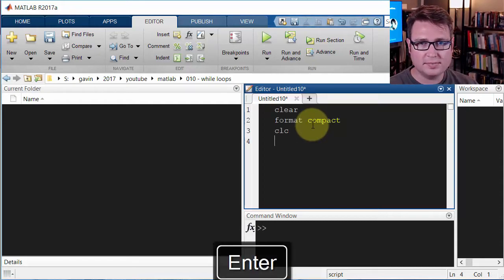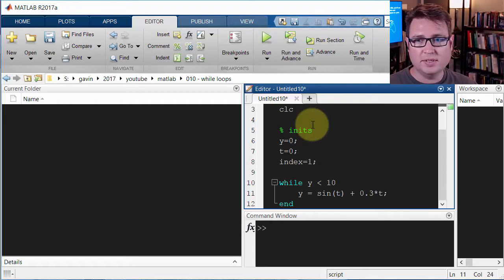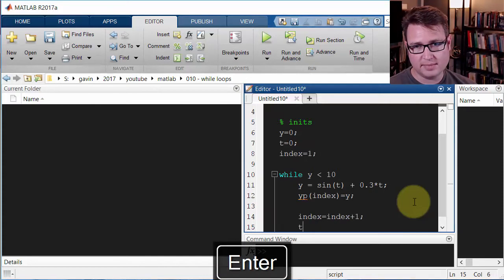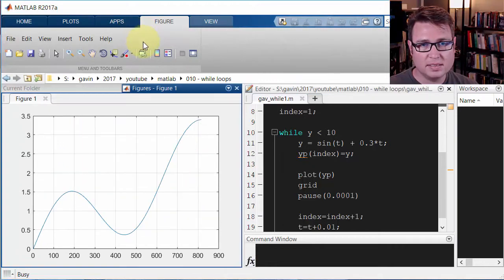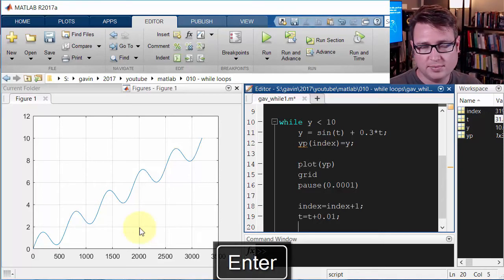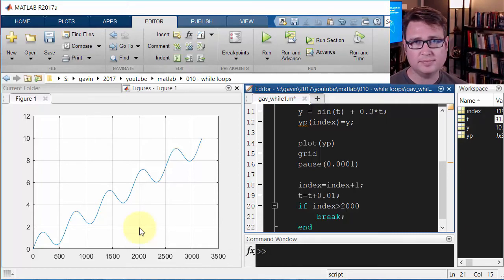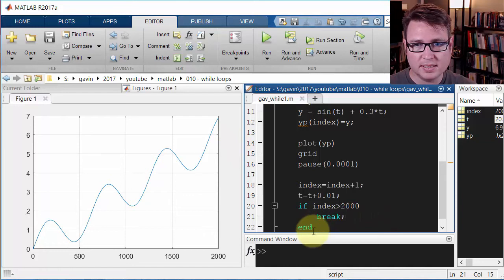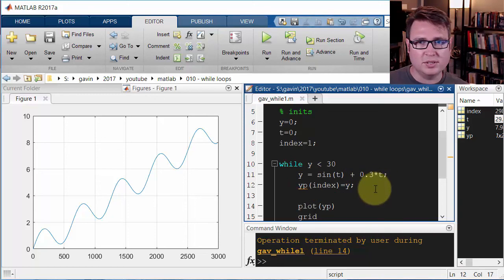MATLAB - while loops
In this video we'll learn how to implement while-loops.  We'll create an example where we do not know exactly how many iterations that we need to go through to complete the calculation, and thus use while loop to continue until we are done.

Along the way, we'll use a dynamically-sized variable that increases its size (vector-size) with each iteration.  We'll learn how to use the break command in order to get out of loops by checking how many iterations we've completed.

Finally, we'll use the CTRL+c command to terminate a program manually in MATLAB, in the case that you don't have any safeguards or just want to stop the program early.